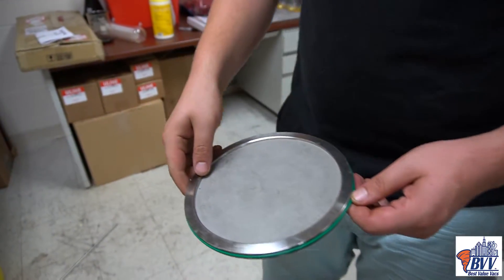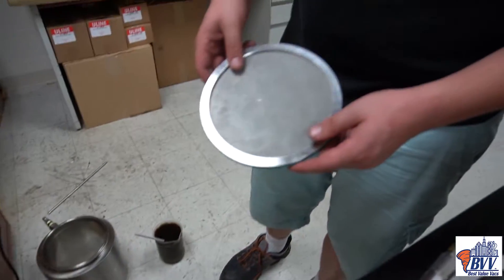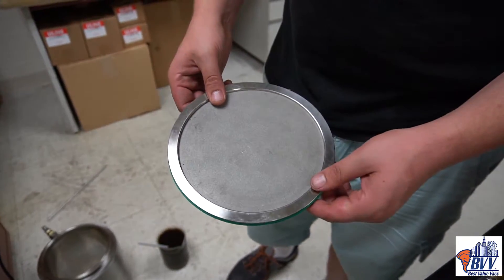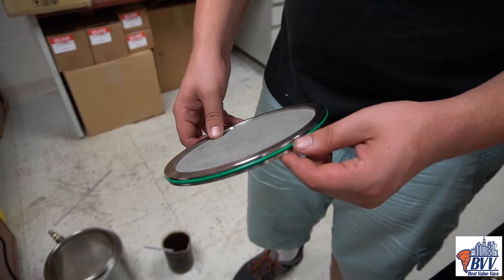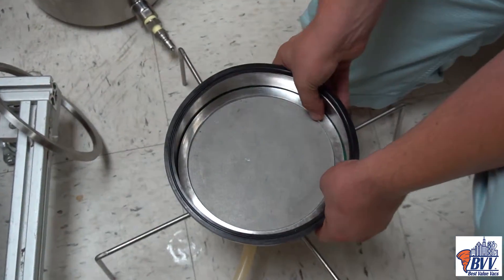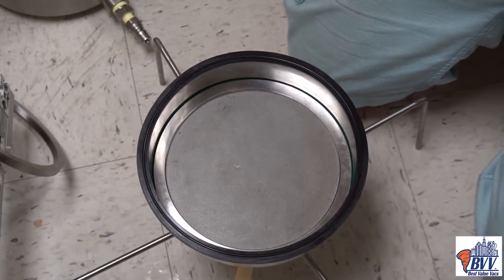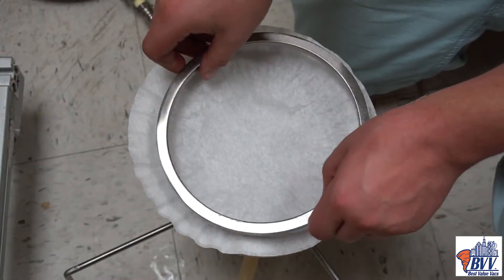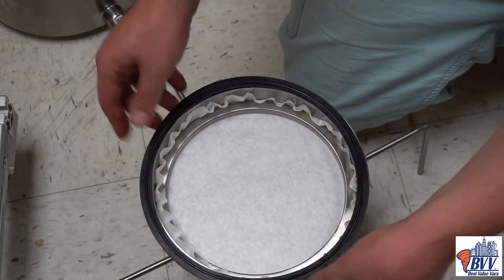Sintered filter disk demo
This is a short Demo on how to use a stainless steel sintered filter disk.